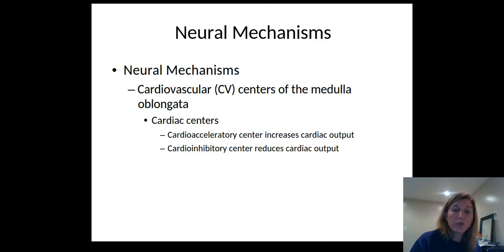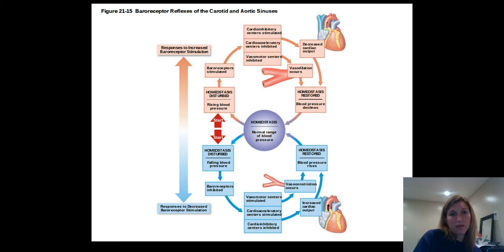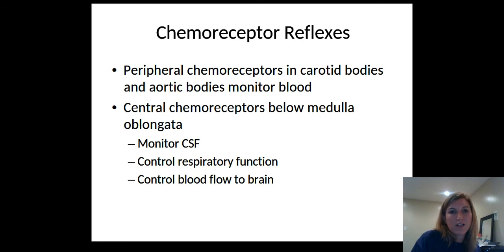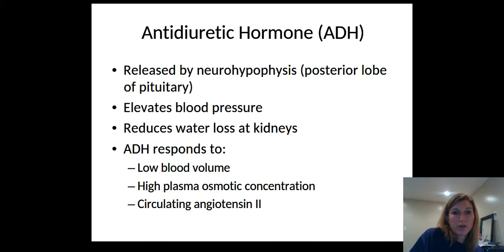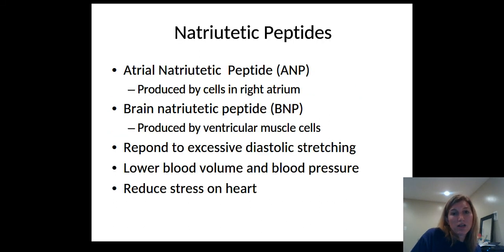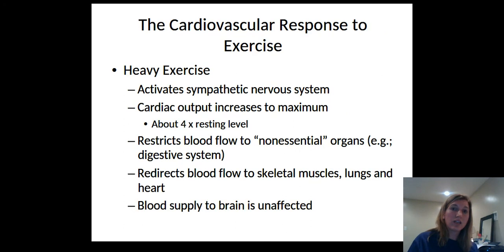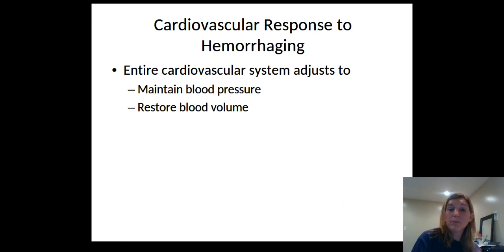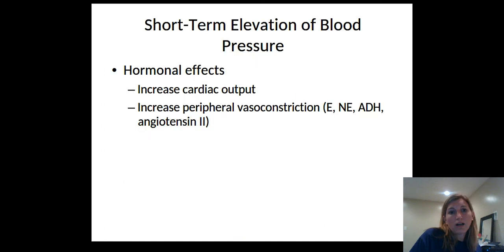Chapter 21 Cardiovascular System- Dynamics Part 6 Biol 221